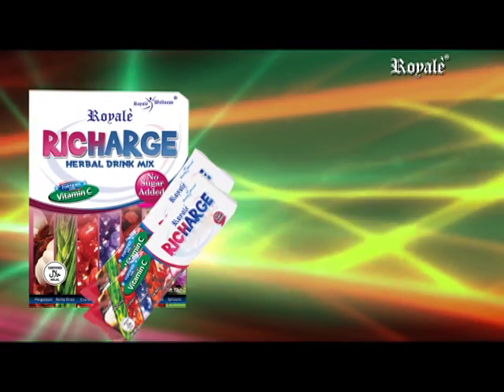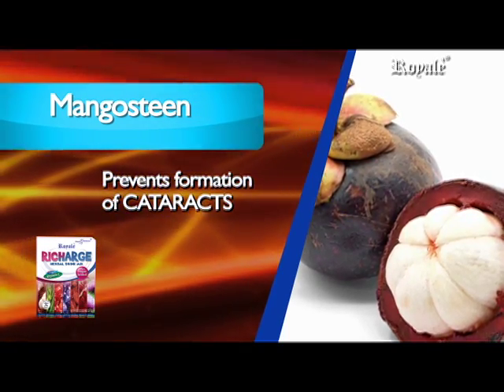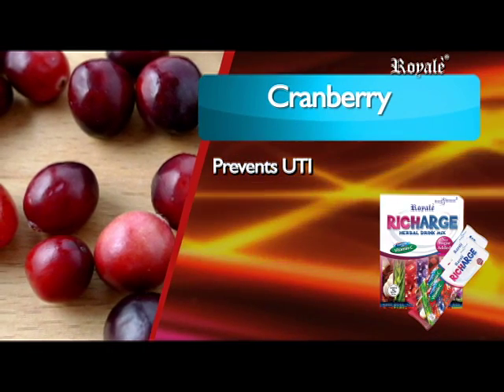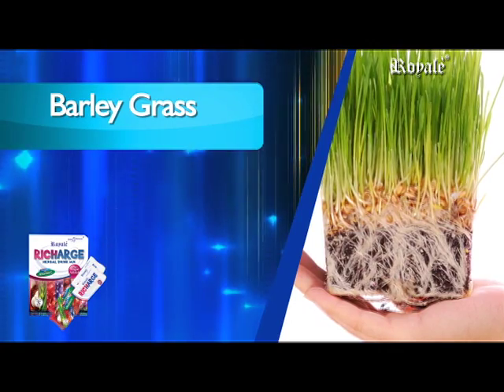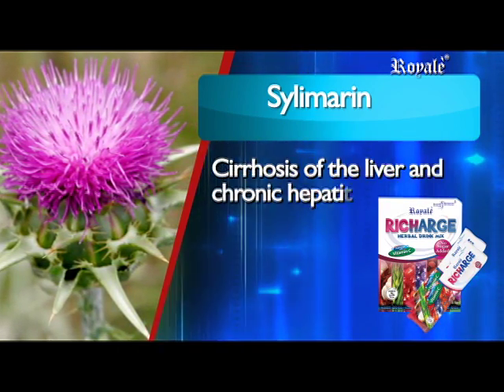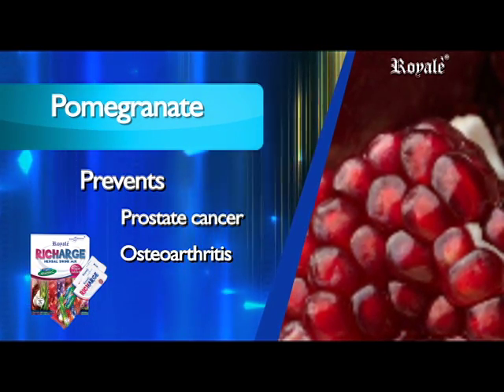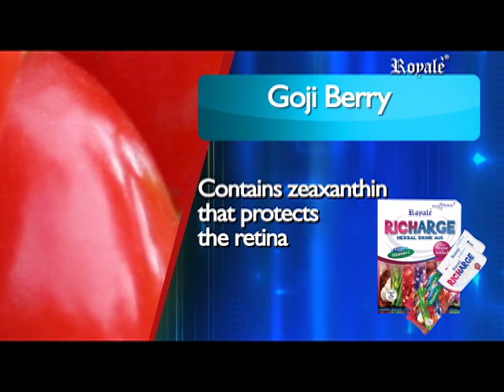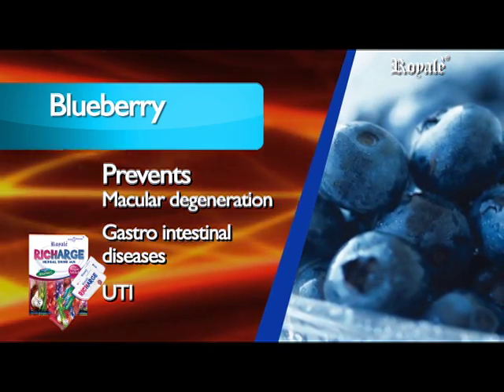ROYALE RICHARGE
JAJA
(Line, WeChat, WhatsApp, Viber, Skype, Imo)

ROYALE RICHARGE (72g) 6gx12 stick packets
A juice drink loaded with 7 potent antioxidants that work synergistically to recharge your body instantly.
FORTIFIED WITH VITAMIN C AND CALCIUM, NO SUGAR ADDED

Directions: Pour contents into a glass. Add approximately 200ml cold water and stir well. Best served with ice.

Video credits to: Royale Business Club International Incorporated